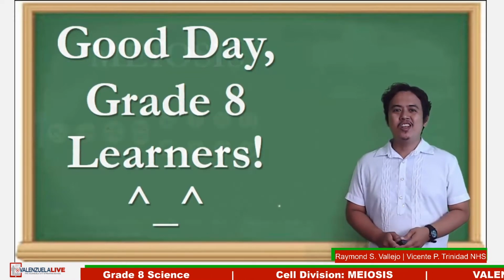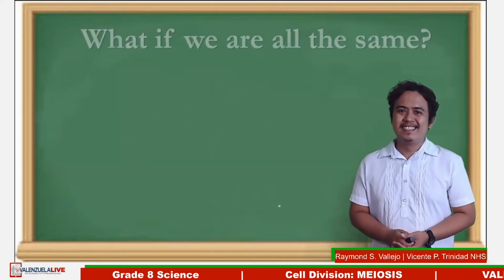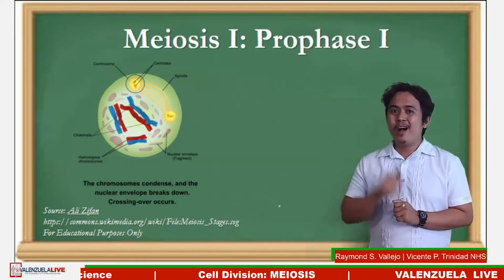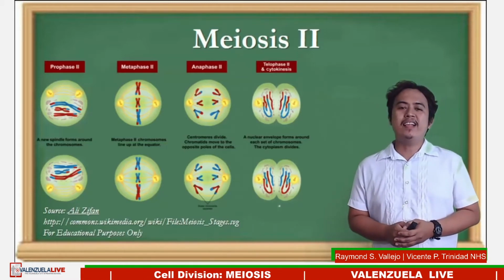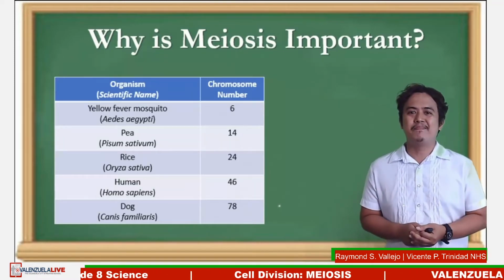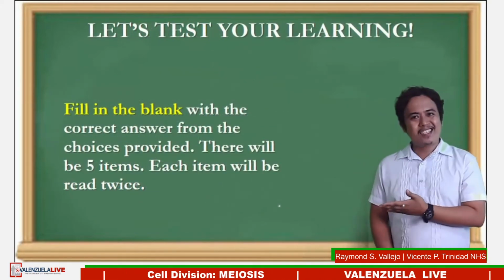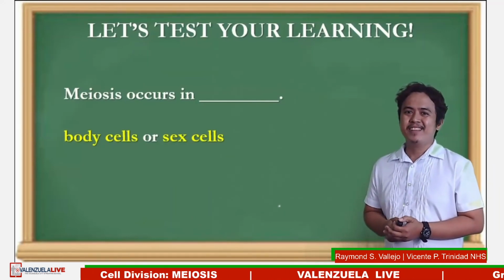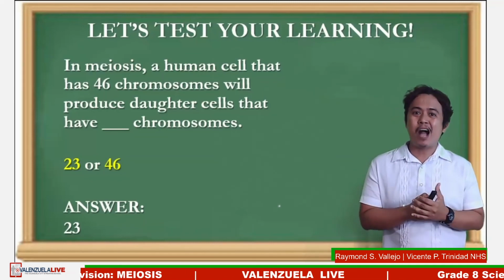GRADE 8 SCIENCE Q4 W3 - CELL DIVISION MEIOSIS